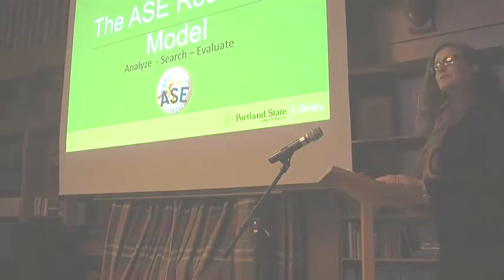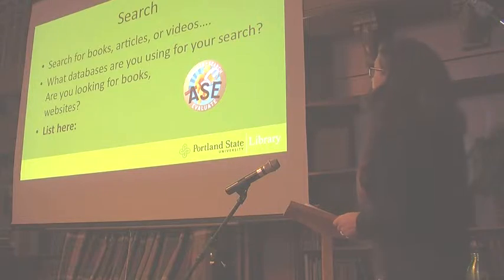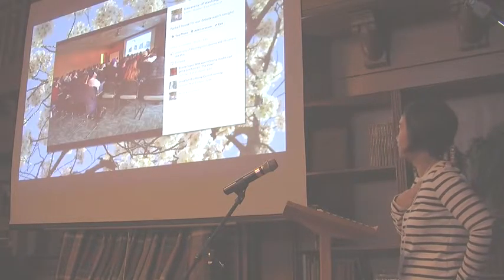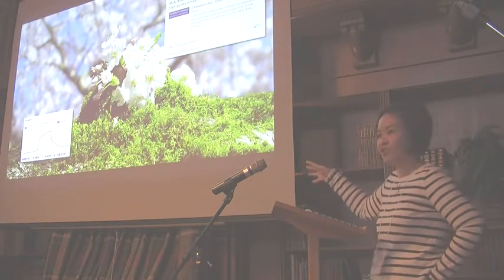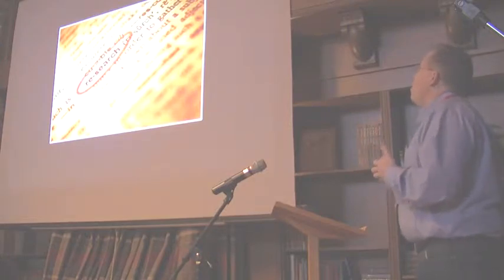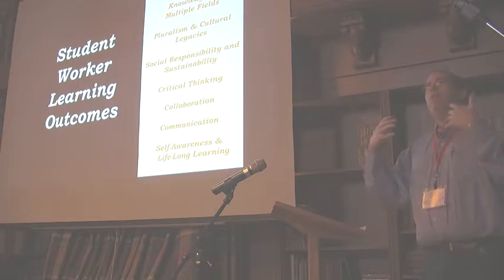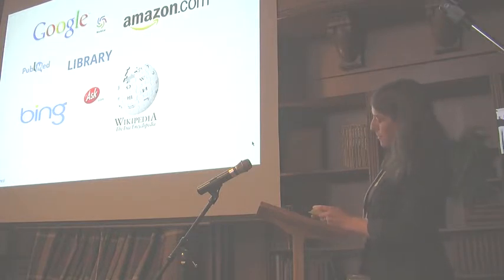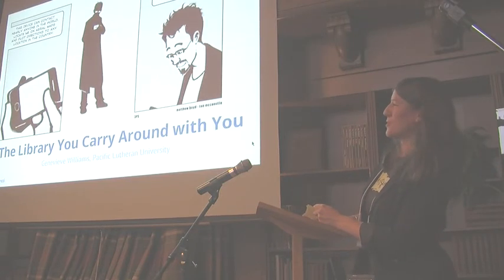ACRL-OR/WA fall conference - Lightning talks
Kimberly Willson-St.Clair (PSU) - ASE (Analyze, Search, Evaluate) model for building a research strategy with first year and international students.

Christine Tawatao (UW) - celebrating library milestones with fun visuals and social media.

Rick Stoddart (OSU) - learning narratives within libraries and how that is related to our understanding of what we value.

Genevieve Williams (PLU) - next steps for the library as a portable service.